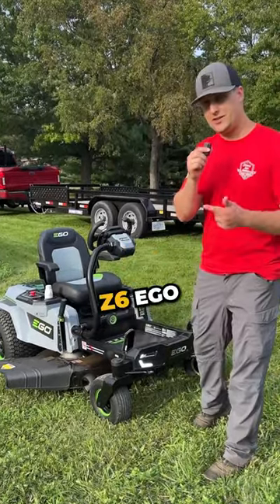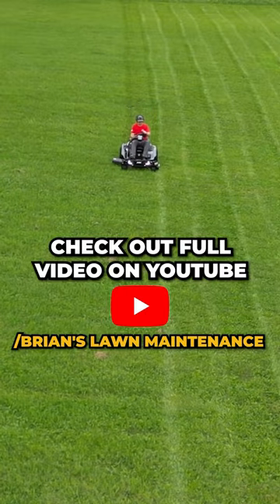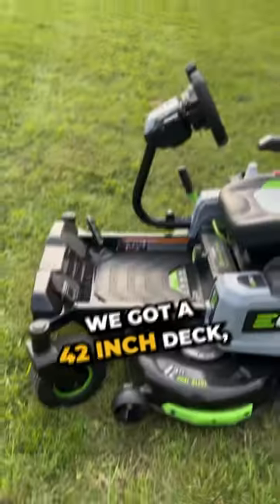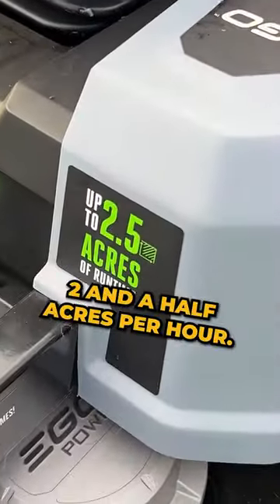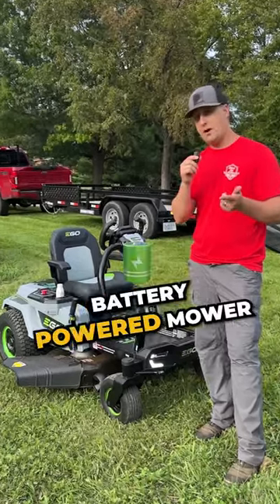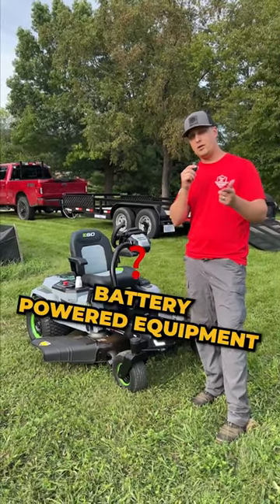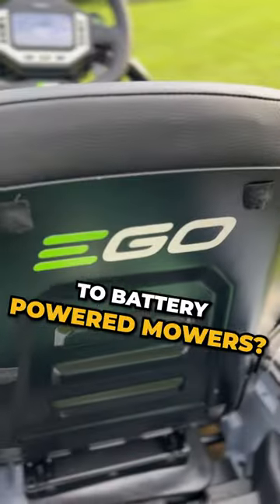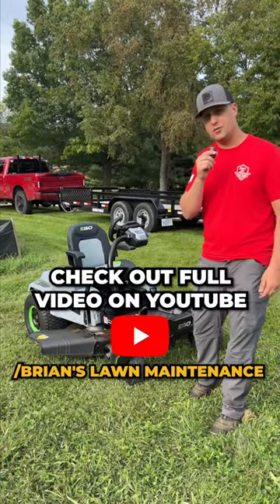Game Changer for HOME Owners?! Battery Mower!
Got the opportunity to test out the @egopowerplus Z6 zero turn mower, and I have to say, it was a lot of fun.

Definitely geared for the home owner with 2 acres or less, but we made short work of our property over the weekend with 42” deck.

Check out the full video and debrief on YouTube, but what do you guys think about a battery powered zero turn for HOME OWNERS?!

I think the commercial stuff is still catching up to real world demand, but the battery equipment is catching on for a lot of home owners these days.